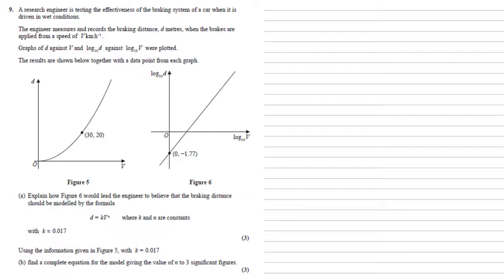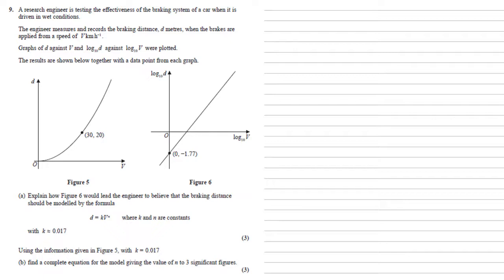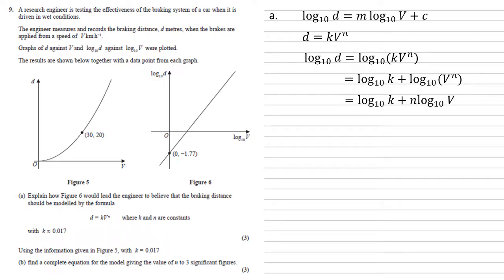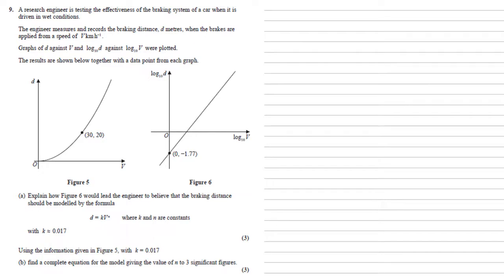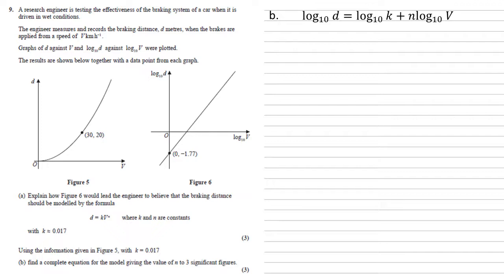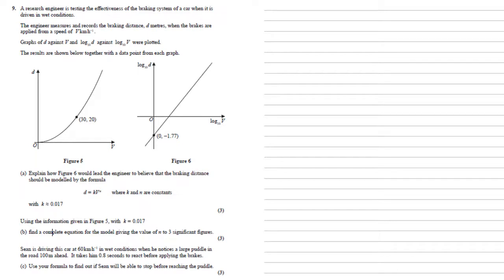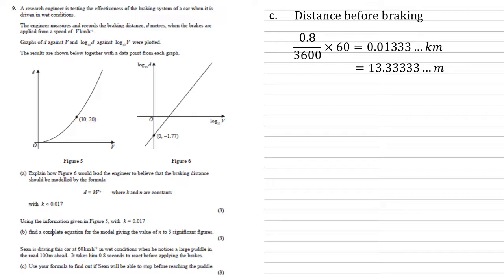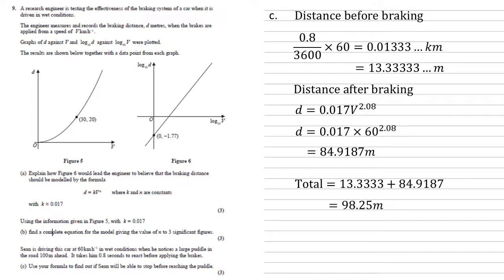Edexcel A-Level - June 2019 - Pure Mathematics Paper 2 - Question 9 - Exam Paper Walkthrough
A research engineer is testing the effectiveness of the braking system of a car when it is driven in wet conditions.
The engineer measures and records the braking distance, d metres, when the brakes are applied from a speed of V km h^-1
Graphs of d against V and log10 d against log10 V were plotted.
The results are shown below together with a data point from each graph.
(a) Explain how Figure 6 would lead the engineer to believe that the braking distance should be modelled by the formula
d = kV n where k and n are constants with k = 0.017
Using the information given in Figure 5, with k = 0.017
(b) find a complete equation for the model giving the value of n to 3 significant figures.
Sean is driving this car at 60 km h^-1 in wet conditions when he notices a large puddle in the road 100 m ahead. It takes him 0.8 seconds to react before applying the brakes.
(c) Use your formula to find out if Sean will be able to stop before reaching the puddle.